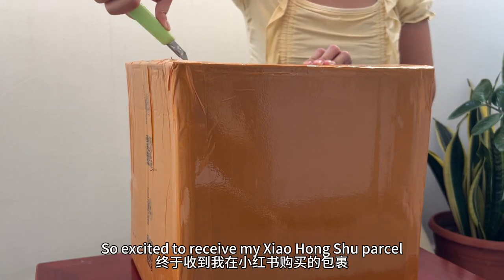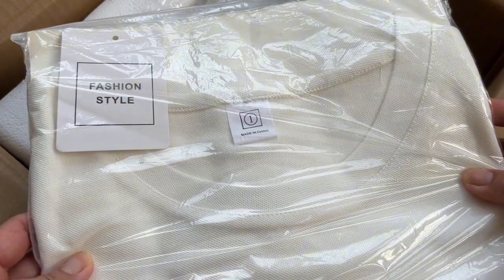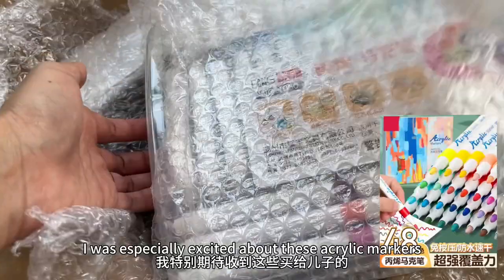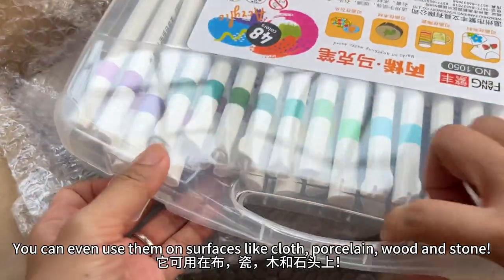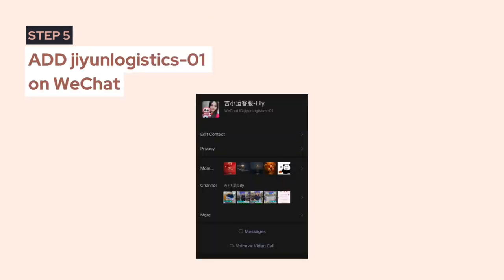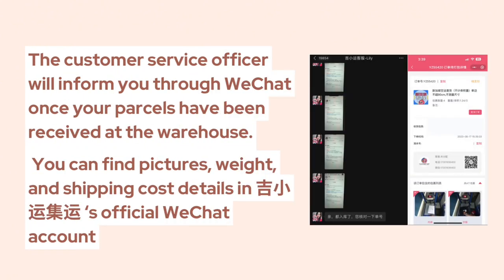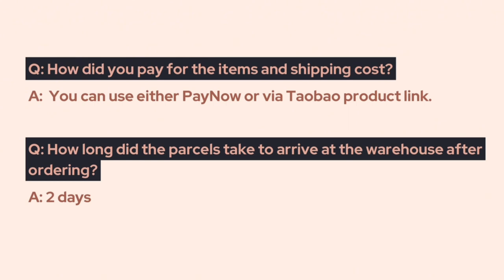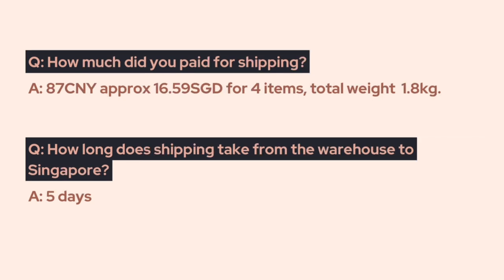My xiao hong shu parcel is here! Xiao hong shu unboxing | 新加坡买小红书|小红书开箱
In today's video, I've got an exciting Xiao Hong Shu haul unboxing to share with you. We've got everything from a bra top and comfy T-shirt to shape wear and even acrylic markers for my son's creative adventures. 🛍️✨

If you're a fashion enthusiast or a parent looking for craft supplies, you won't want to miss this haul!

欢迎来到我的频道！在今天的视频中，我为大家带来了小红书战利品开箱。我们不仅有一件式上衣和舒适的T恤，还有塑身内衣，还有为儿子买的亚克力彩绘笔。 🛍️✨

请务必观看视频至结尾，了解如何在小红书购买商品。